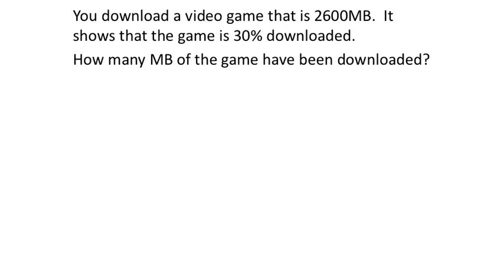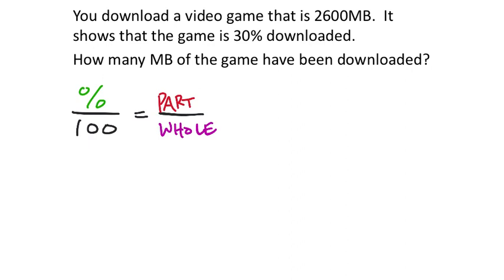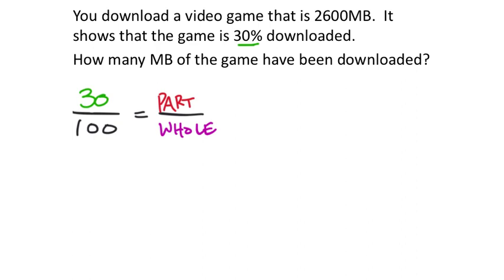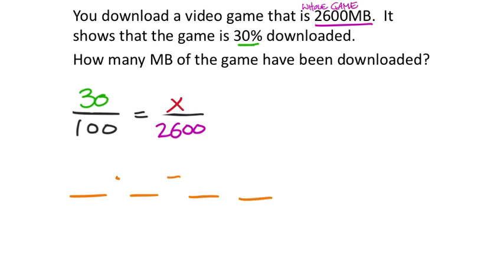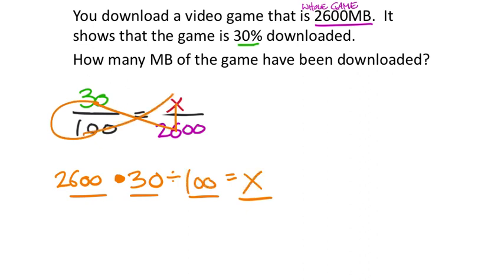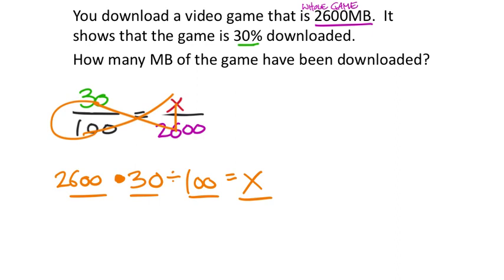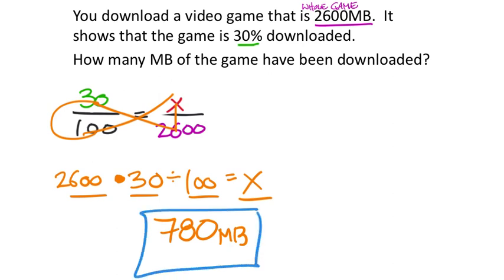Downloading: A Percent Problem